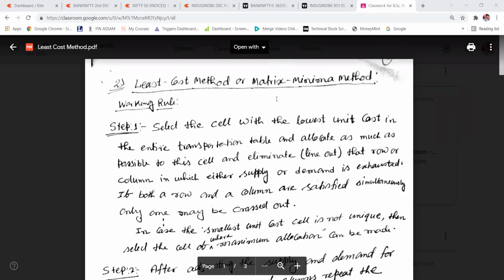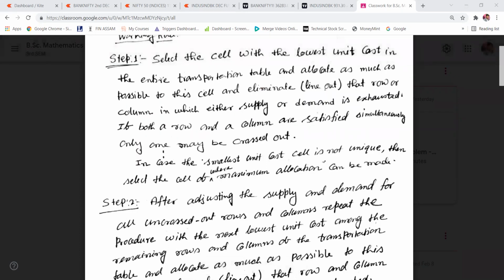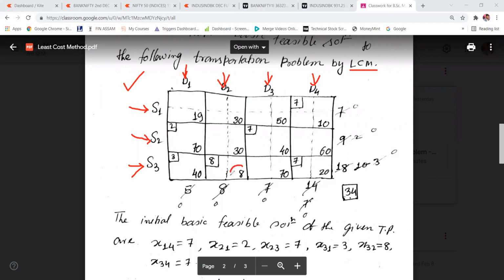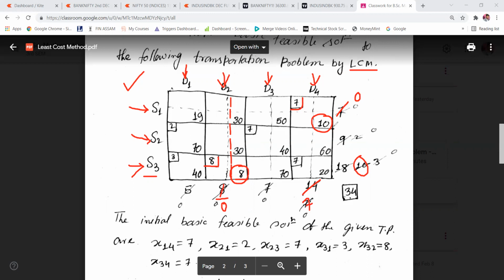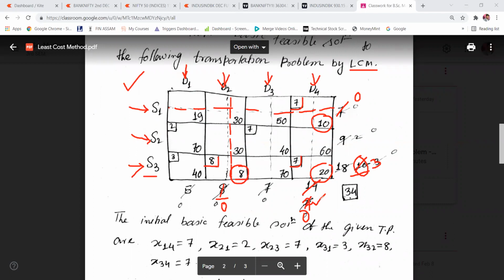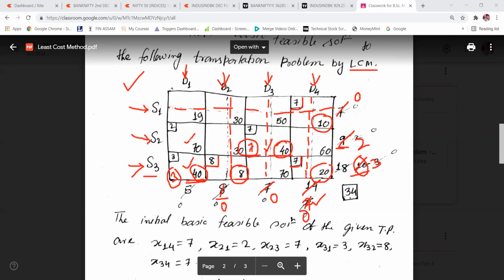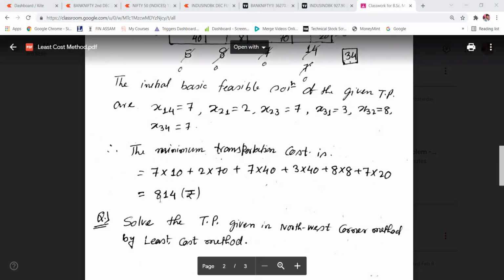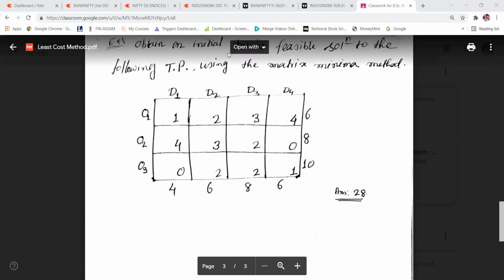Least Cost Method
In this video I have explained the solution of Transportation Problem using Least-Cost Method.